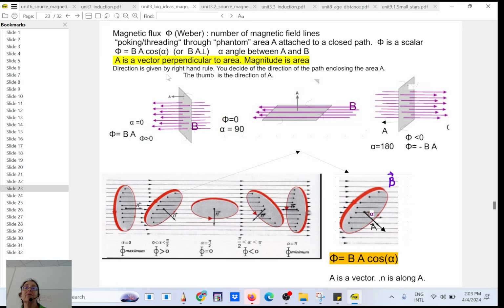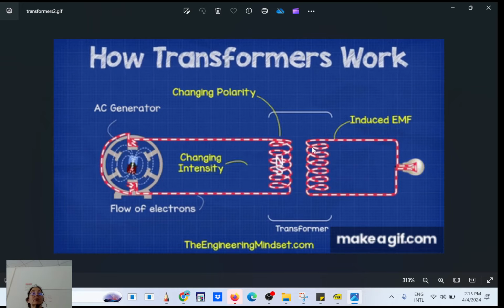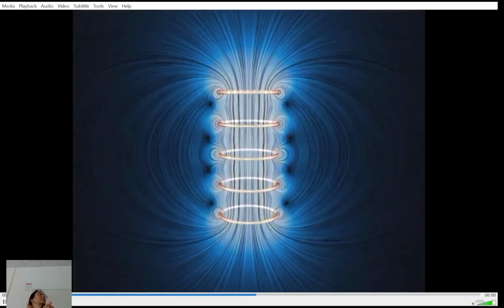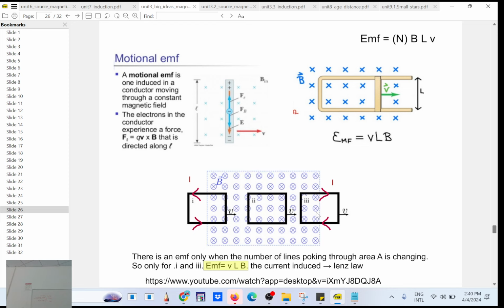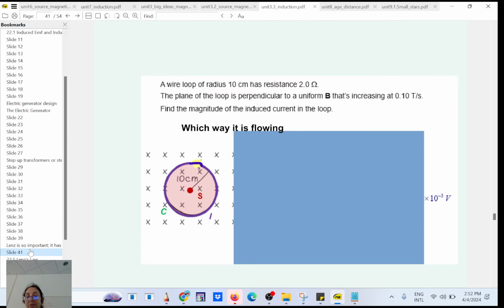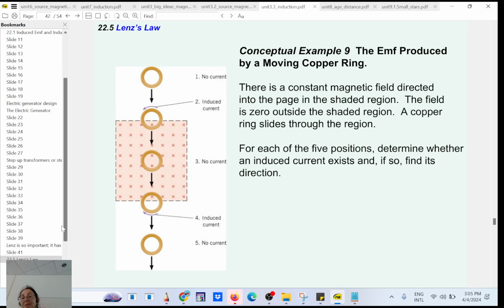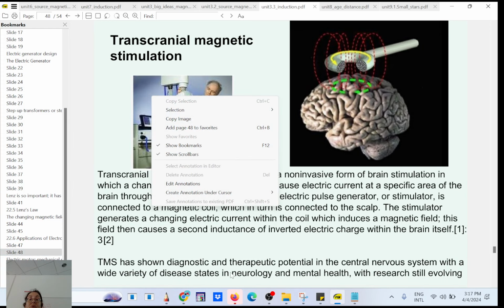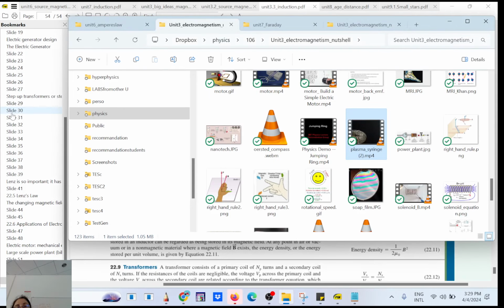4_4_24 PHY2054 review and Lenz law, applications of induction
Review : magnetic flux , law of induction,  motional emf, transformers, toroid and Faraday's experiment. Collapse and expansion of the field in a coil. Lenz law. Eddy currents: magnetic break, magnet falling in a copper tube. Application for induction.